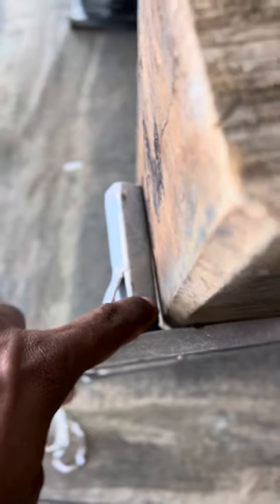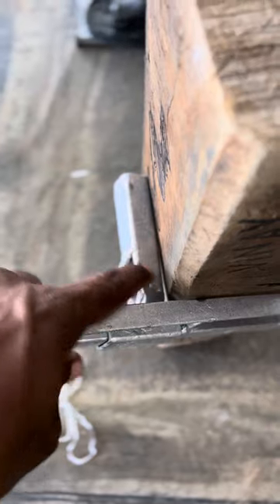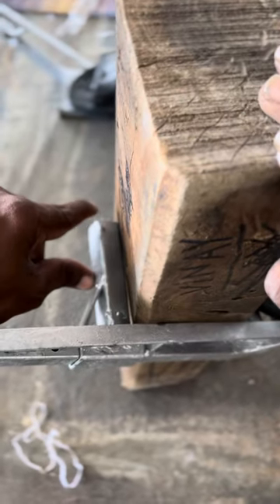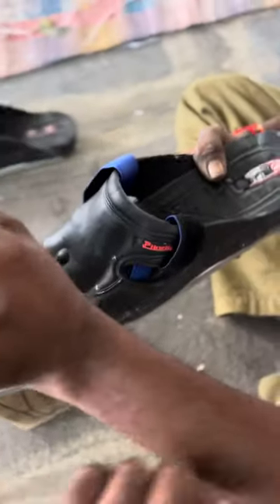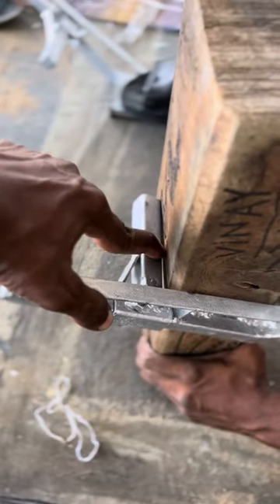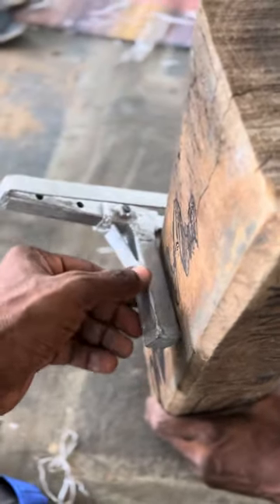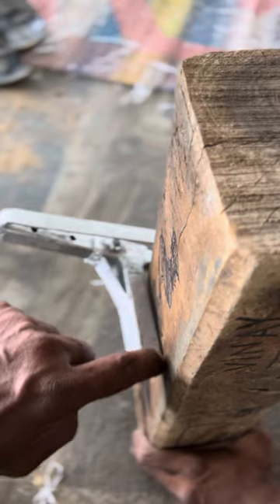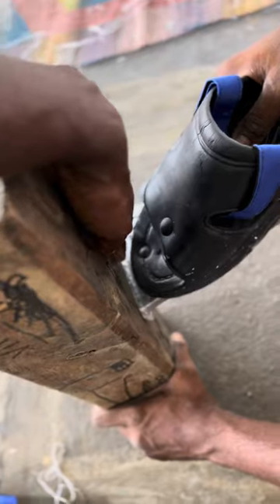Nannam electric adjustable pole climbing shoe 👟 don’t worry about this gap